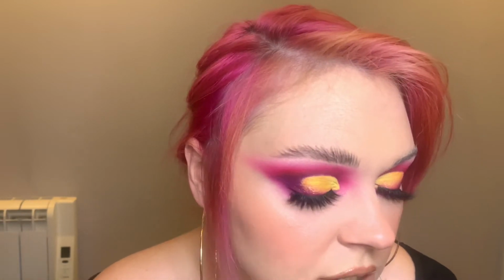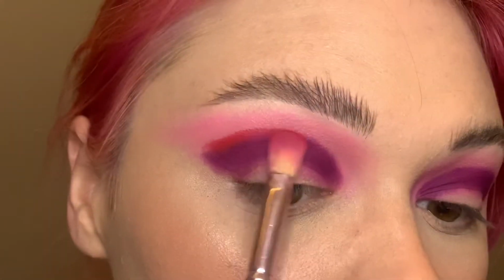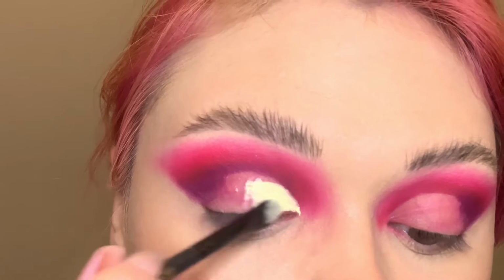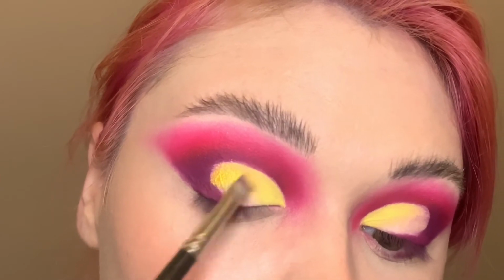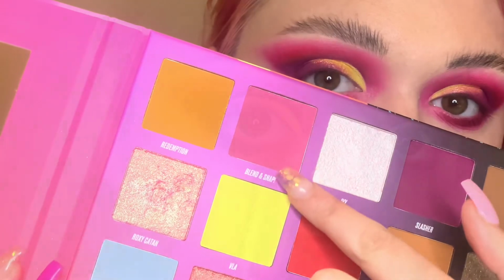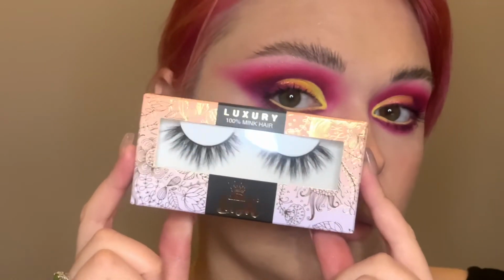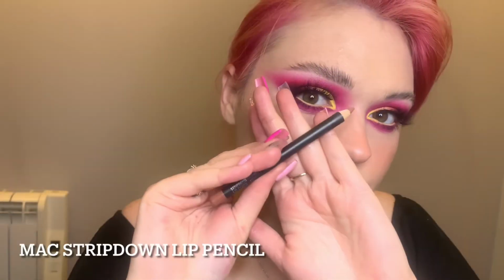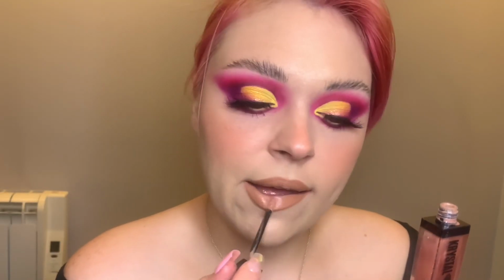Tequila Sunrise ☀️🍹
Hey Guys!

Today I have this beaut tutorial for you. Featuring the Nikkie Tutorials X Beauty Bay Palette I received in PR!

Products Used-
 P Louise Winter Rose Base
P Louise Yummy Yellow Base
 Nikkie Tutorials X Beauty Bay Pressed Pigment Palette
Prima Lashes ‘Vibes’
MAC Extra Dimension Mascara
MAC Extended Play Mascara
Peachesmakeup Banana Boat Pigment
MAC Face & Body C1
Studio Tech NC15
Too Faced Born this way Concealer ‘Almond’
MAC Glow Play Blush ‘Grand’
MAC Stripdown Lip Pencil
VIEVE ‘Vieve’ Lipstick
Krystal Cosmetics ‘Fearless’ Gloss

Shelly x